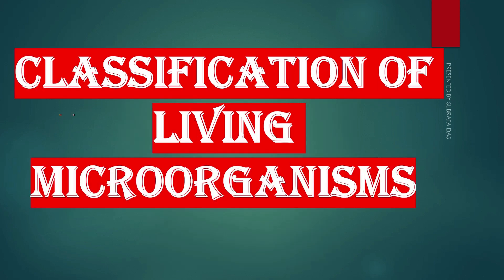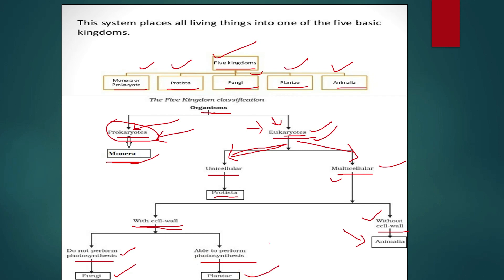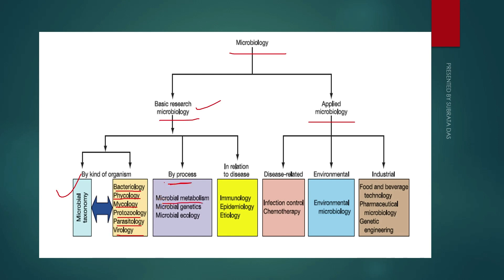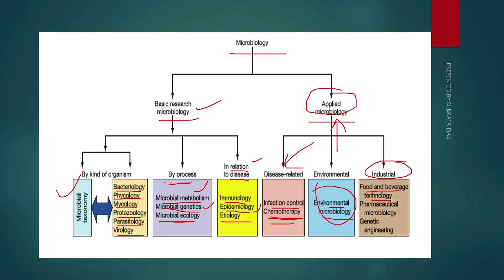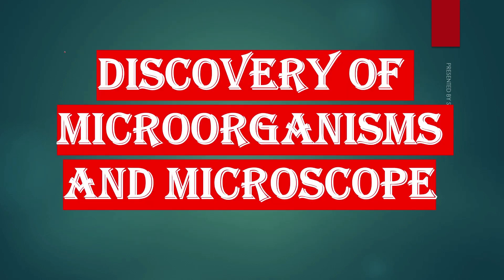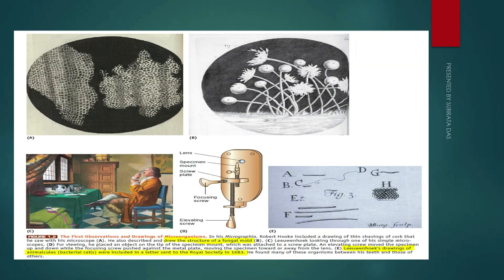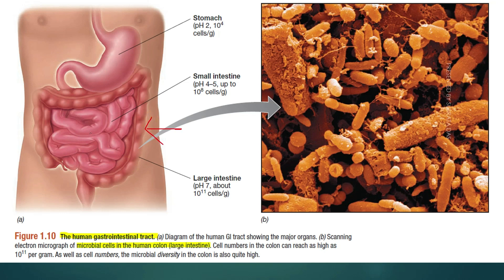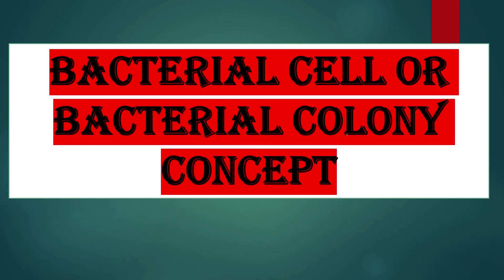BASIC MICROBIOLOGY LECTURE 1 | INTRODUCTION AND CLASSIFICATION OF MICROBIOLOGY MICROSCOPE DISCOVERY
TOPIC INDEX
CLASSIFICATION OF LIVING MICROORGANISMS
 FIELDS IN MICROBIOLOGY
DISCOVERY OF MICROORGANISMS AND MICROSCOPE
IMPORTANCE OF MICROBIOLOGY